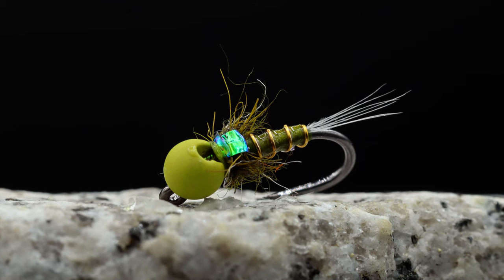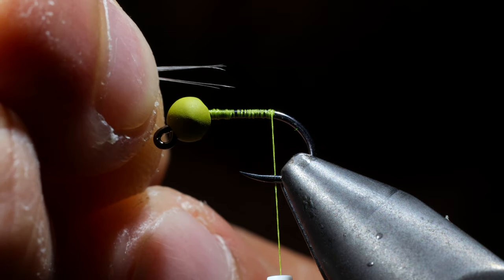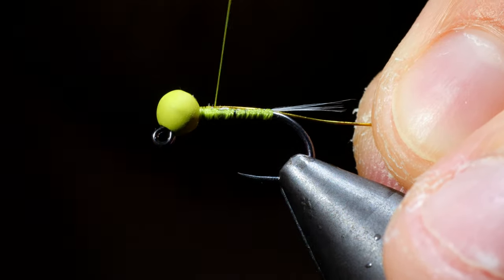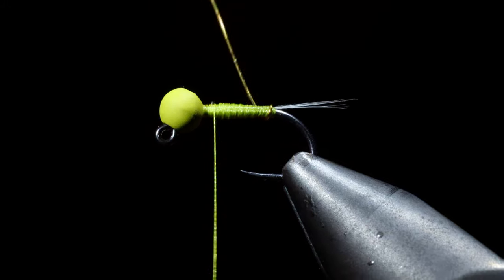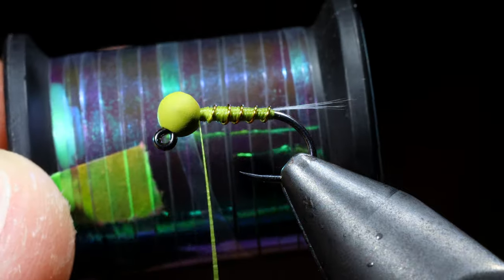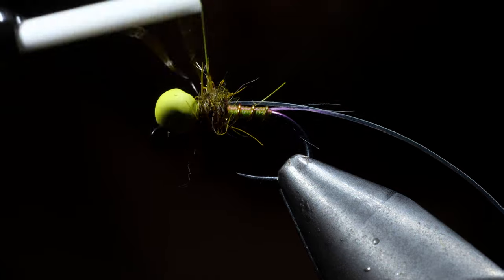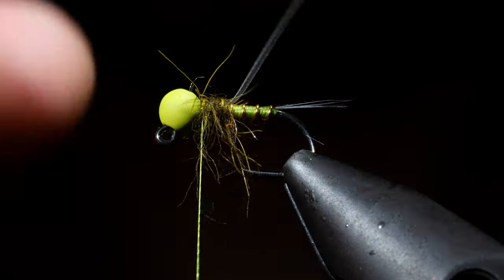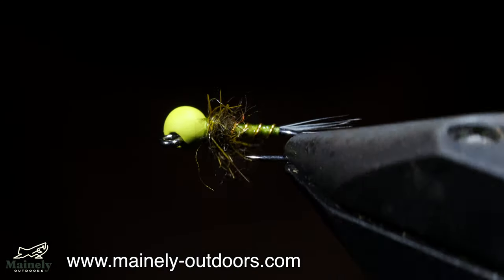Brook Trout Can't Resist This Fly!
This is a Blue Wing Olive nymph that I like to use in small streams for Brook trout. It’s a very productive pattern that sinks fast with its tungsten bead staying in the strike zone longer. Fish this in size 16-20 and you are sure to have plenty of luck! Give it a try!